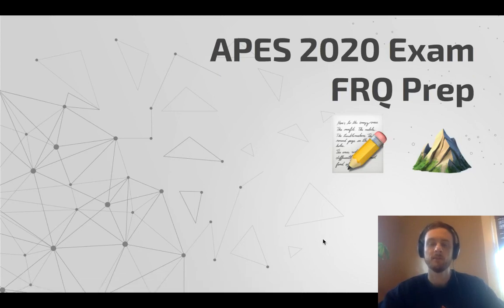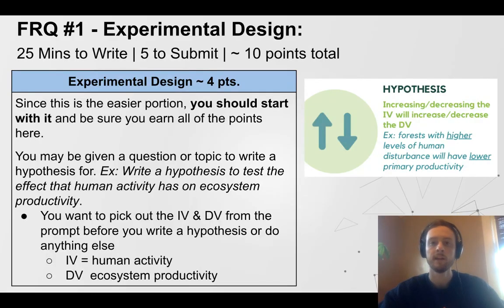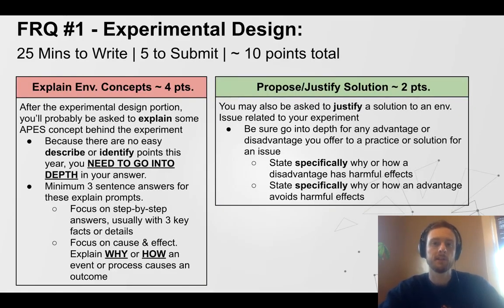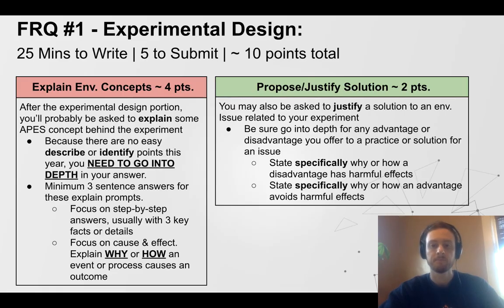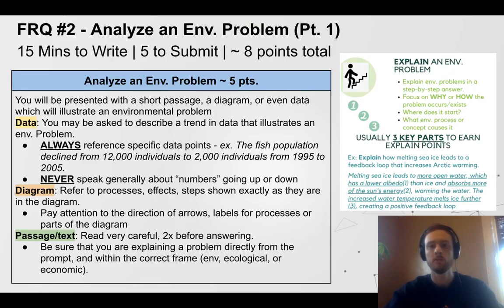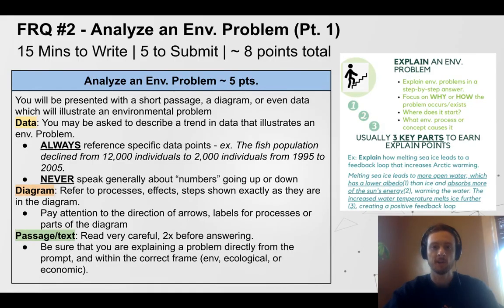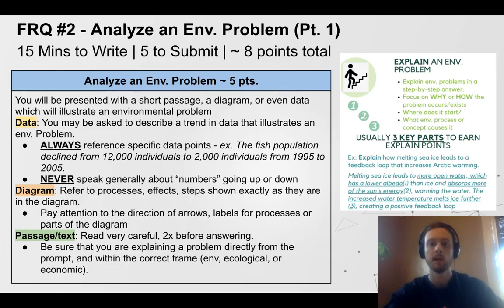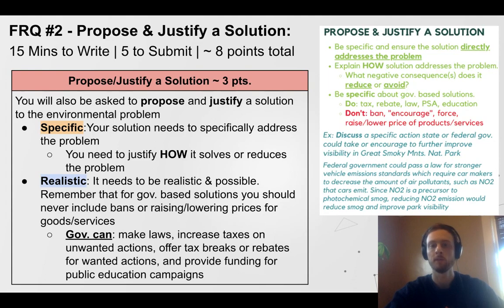APES Exam 2020 FRQ Tips + Practice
Check out the AP Environmental Science Exam Ultimate Review Packet Check out the slides used in this video and lots more APES resources in my link tree 🔗🌲

Here's the link to the google slides used in this video

It has links built in to the scoring videos for the practice FRQs, as well as links to other review resources.